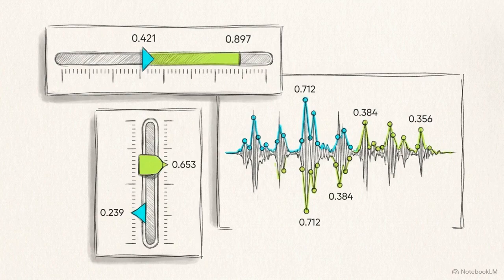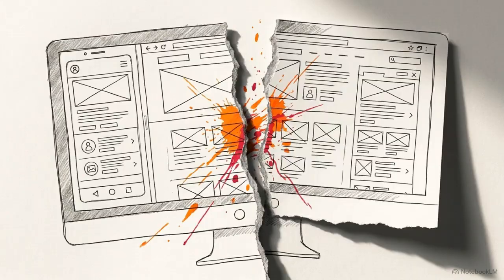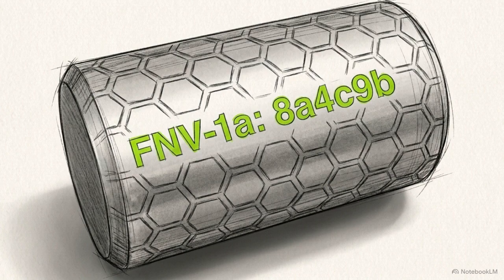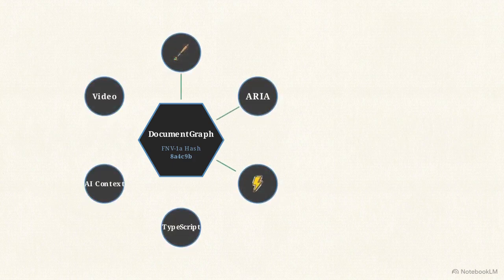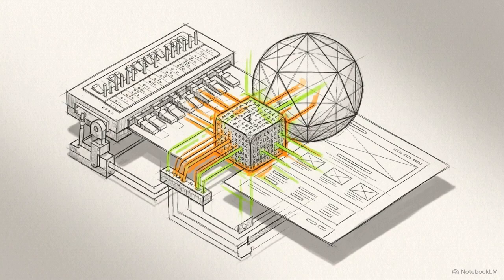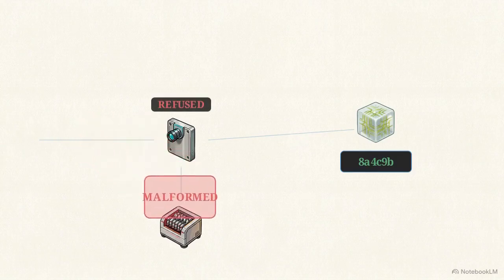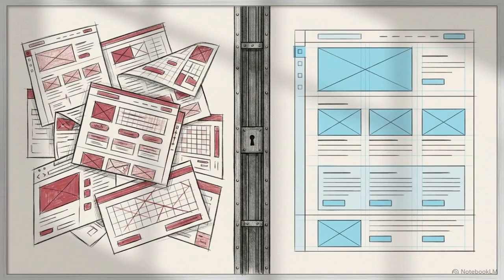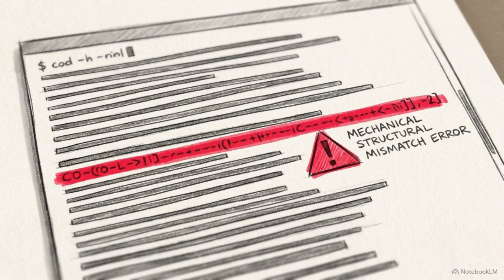Why CSS Breakpoints Fail in Real Apps | LiteShip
Responsive design is not just CSS anymore.

The same adaptive decision now leaks into CSS, JavaScript, ARIA, shader uniforms, TypeScript unions, AI context, and video/export pipelines. One breakpoint becomes five different truths, and when they drift, nothing crashes. That’s the problem.

LiteShip is a content-addressed adaptive UI runtime built around Graph. Cast. Patch.

A breakpoint is a number. A boundary is a decision.

LiteShip names the boundary once, seals it into a graph, casts it to every surface that needs to agree, and admits human/model edits only as validated graph patches.

Patch is not an AI feature. Patch is the write protocol.

In this video:
00:00 Search for 768
00:35 The hidden state problem in responsive design
01:20 Why CSS is not the villain
02:05 From breakpoints to boundaries
03:00 Graph. Cast. Patch.
04:10 Why AI does not get root access
05:00 Drift should be loud
05:45 Interface assurance

Built by Free Battery Factory.